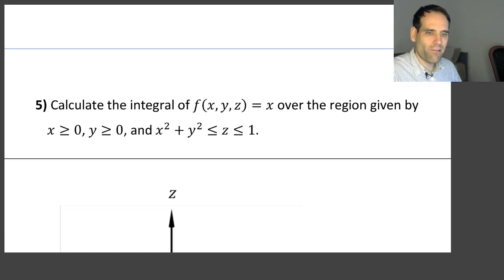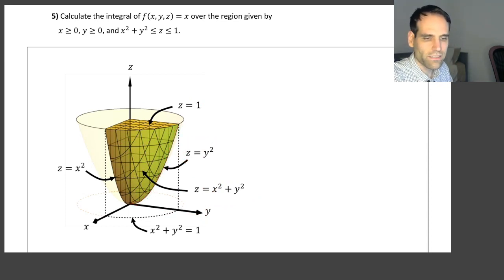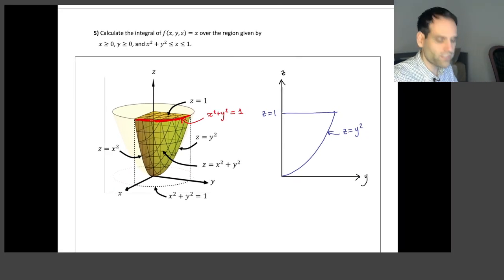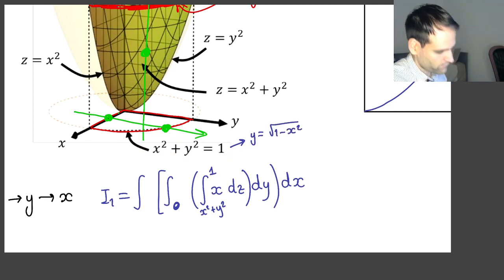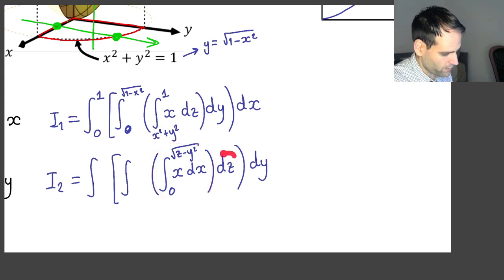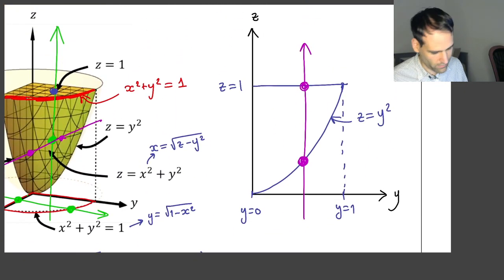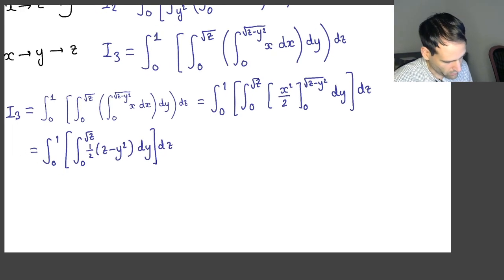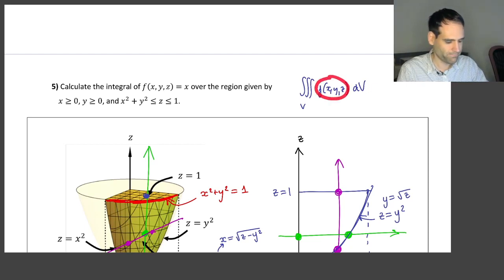4.1 Multiple Integration - #20 Triple Integrals in Non-Rectangular Regions: Example Problem